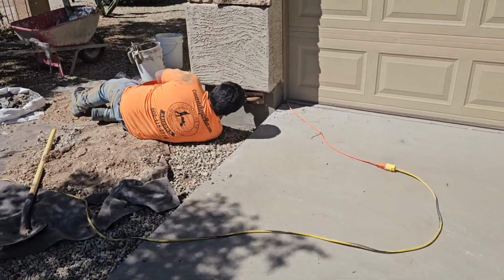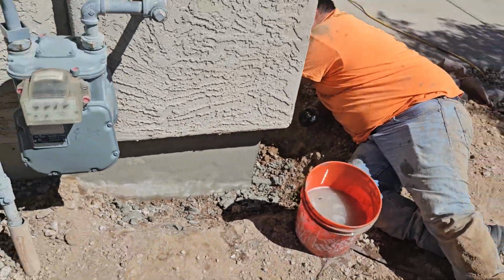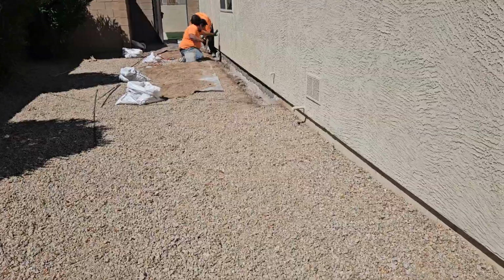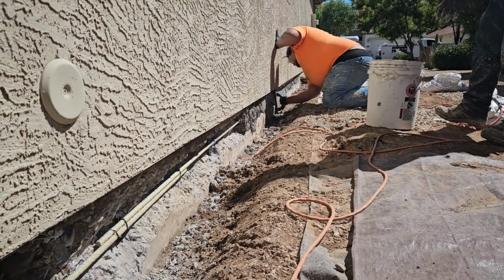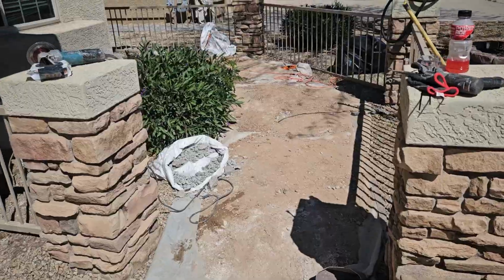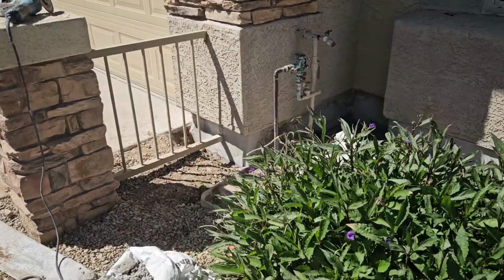Foundation Repairman Arizona Company in Phoenix and Ahwatukee Foothills in and near me in Arizona.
Foundation Crack Repair Phoenix and Ahwatukee Foothills in and near me in Arizona.
Foundation Crack Repair Is Essential to Preserving the Structural Integrity of Homes and Buildings
A foundation crack repair specialist can help stabilize non-structural cracks by injecting epoxy or polyurethane into them. This lifts the concrete and prevents water leakage. It’s important to monitor these cracks and re-apply the material regularly as needed. Call Concrete Repairman LLC.

Scrub hairline cracks clean of loose concrete, sand, paint or old crack filler with a wire brush and vacuum the area. Inject the epoxy into the cracks through injection ports that are sealed with surface paste epoxy.

Foundation Crack Repair Experts
While foundation cracks aren’t always a sign of structural damage, they are something that should be repaired and sealed as quickly as possible. Depending on the size of the crack, you may be able to fix it with an epoxy injection or carbon fiber staples. These are long-lasting solutions that will keep water from seeping into your basement or crawl space.

Horizontal cracks often indicate a more serious problem, such as hydrostatic pressure or even bulging walls. A foundation contractor will be able to assess the issue and recommend the appropriate solution.

Structural cracks can be caused by soil movement, poor grading, or uncompacted soil during construction. This can create pressure against the outside walls and cause shifts within your home’s foundation that may be very difficult to repair. These problems require expert assessment and remediation. If your cracks are severe or change direction, you’ll need to consider wall anchors to stabilize your foundation walls. These anchors are made of heavy-duty, galvanized steel and guarantee to provide long-lasting stabilization for your home’s foundation walls. Call Concrete Repairman LLC.

Phoenix Arizona
Buying a home is a huge step for any homeowner and one of the worst nightmares a buyer can face is discovering foundation damage after they have already closed on the property. When this happens it can cost both parties in time, money and reputation. Phoenix and Ahwatukee Foothills in and near me in Arizona.

A professional foundation repair expert can inspect a house and identify the problem before it becomes a headache. They can also recommend solutions that will prevent future problems from occurring. Look for a company that offers transferable warranties on their work.

The best way to choose a Phoenix Arizona foundation repair contractor is to ask them questions about their experience. For example, what kind of training does the team have? This will help you determine whether the company is a good fit for your needs. Moreover, make sure that they have a valid license. You can check the Arizona registrar of contractors to find out whether a company has a residential general contractor or concrete specialty license. They should also be able to provide you with references and a copy of their insurance policy. Call Concrete Repairman LLC.

Ahwatukee Foothills Contractors
Home remodeling can be a huge project. It’s important to hire contractors that have the right experience and expertise in the field. They should also be licensed, bonded and insured to ensure your safety and protection. You can check their credentials by calling the licensing board. You can also ask for references from previous clients.

A few common projects for home remodeling include a new kitchen, bathroom and a second-story expansion. These are popular among homeowners because they add value to the property and increase its aesthetic appeal. They can also save a homeowner money on energy bills.

When to Repair or Replace a Roof
A leaky roof is often the first sign that your roofing system needs attention. Depending on the severity of the issue, it may be necessary to replace your roofing system entirely. Other signs that your roofing system is reaching the end of its life include: Phoenix and Ahwatukee Foothills in and near me in Arizona.

Another common roofing problem is shingles that are curled or cracked. This can lead to the formation of shingle pieces or granules in the gutters. These granules will typically look like gritty, black sand. Call Concrete Repairman LLC.

Licensed & Bonded
Foundation crack repair is essential to preserving the structural integrity of homes and buildings. Proper care of these cracks prevents them from widening, leaking, and becoming a source of further damage to the structure and property. It also helps protect against pest infestation.